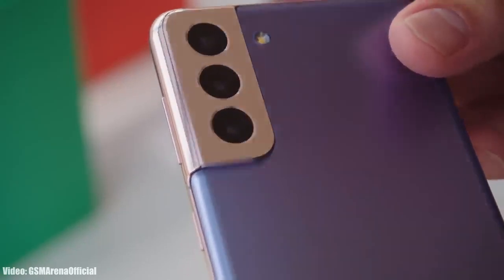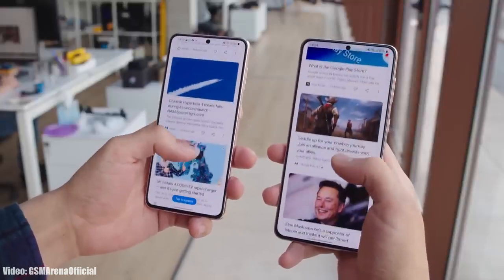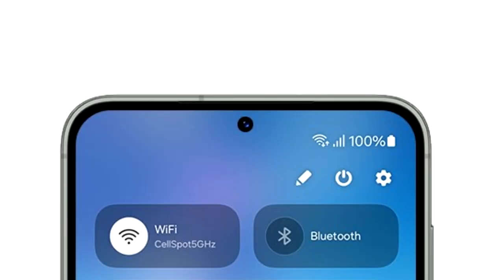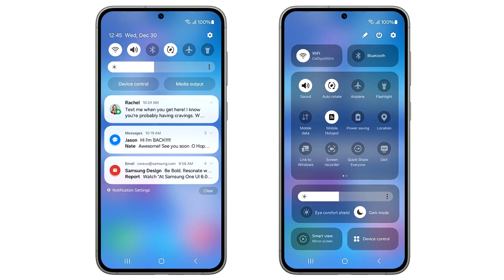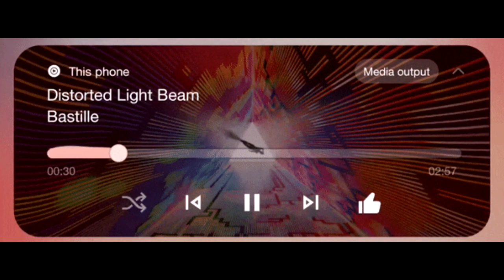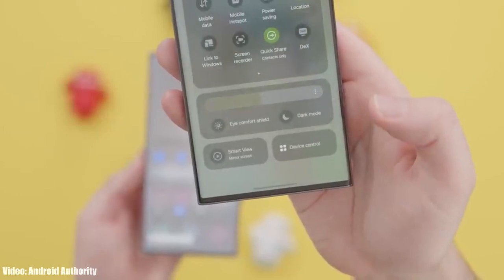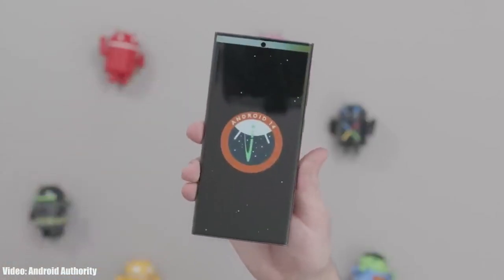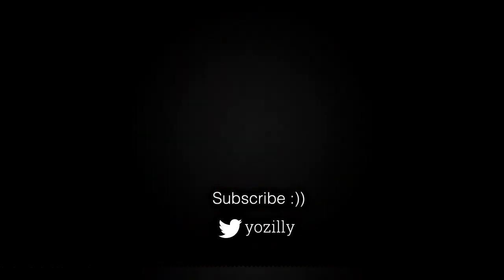Samsung Galaxy S21 Plus Android 14 ONE UI 6 Beta Update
►Buy New accessories for your Galaxy S21 Plus.
Wireless Earbuds